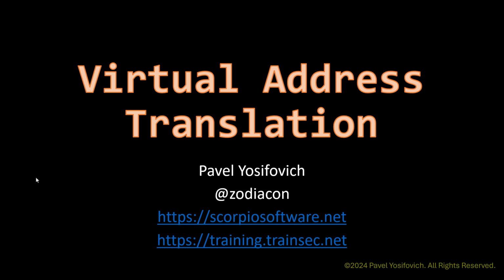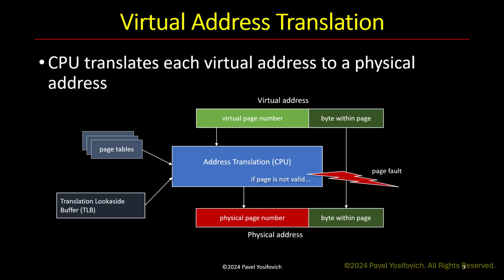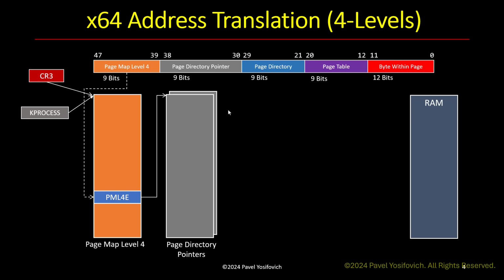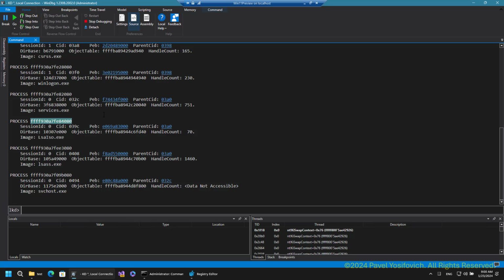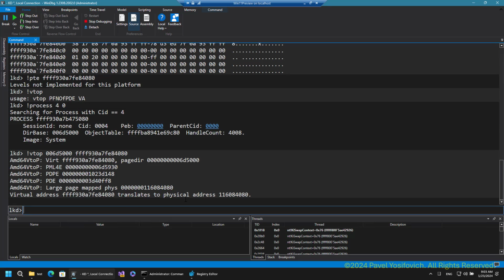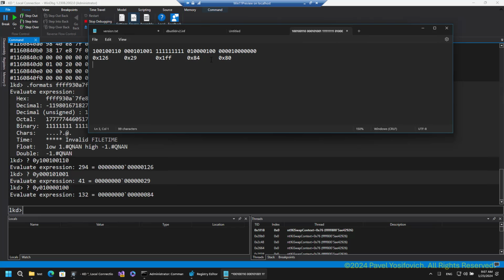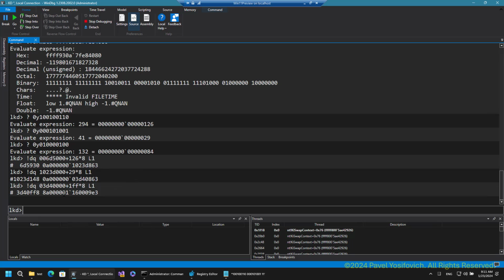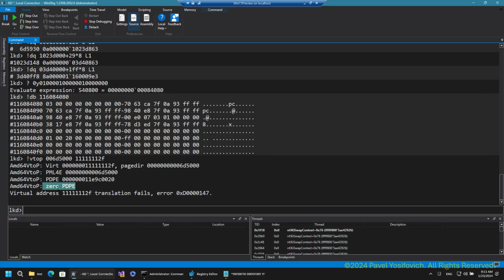x64 Virtual Address Translation